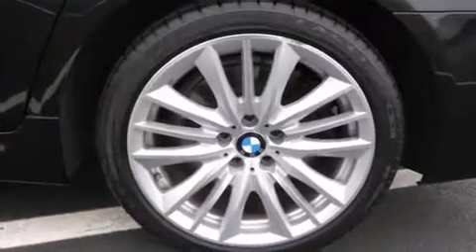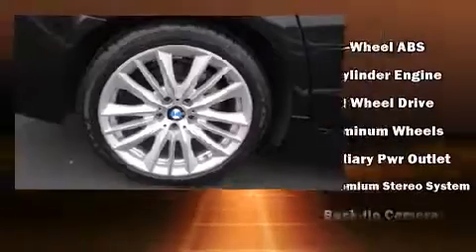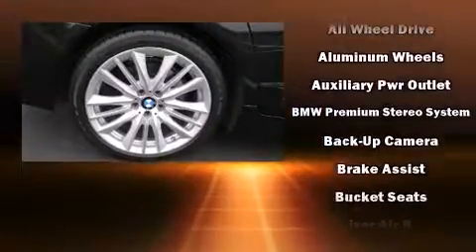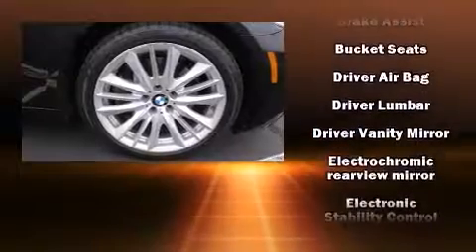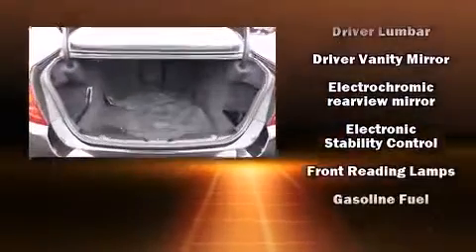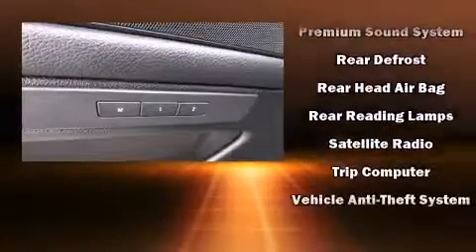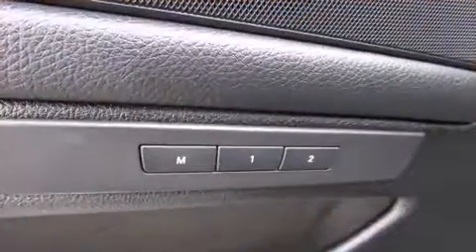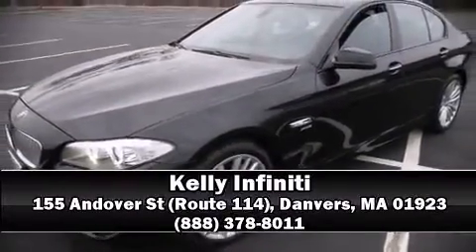2012 BMW 5 Series 4dr Sdn 550i Xdrive AWD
Kelly Infiniti
155 Andover St (Route 114)

This 4 door, 5 passenger sedan still has less than 25,000 miles! Under the hood you'll find an 8 cylinder engine with more than 400 horsepower, and for added security, dynamic Stability Control supplements the drivetrain. Turbocharger technology provides forced air induction, enhancing performance while preserving fuel economy. A wealth of standard features means that you no longer have to sacrifice. Like power windows, mirrors, and seats, a built-in garage door transmitter, a trip computer, an automatic dimming rear-view mirror, front fog lights, power moon roof, heated door mirrors, and remote keyless entry. BMW ensures the safety and security of its passengers with equipment such as: head curtain airbags, front SIDE impact airbags, traction control, brake assist, anti-whiplash front head restraints, a security system, an emergency communication system, and 4 wheel disc brakes with ABS. Sophisticated all wheel drive assures superb handling in any weather condition. It also arrives with a Carfax history report, indicating just one previous owner. Our experienced sales staff is eager to share its knowledge and enthusiasm with you. They'll work with you to find the right vehicle at a price you can afford. Stop by our dealership or give us a call for more information.